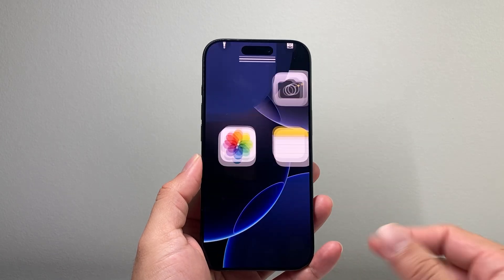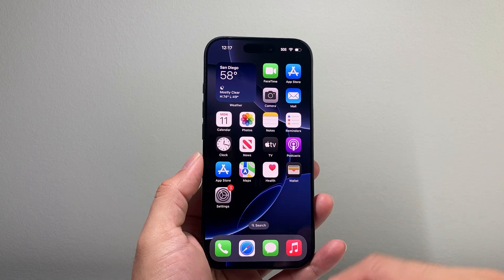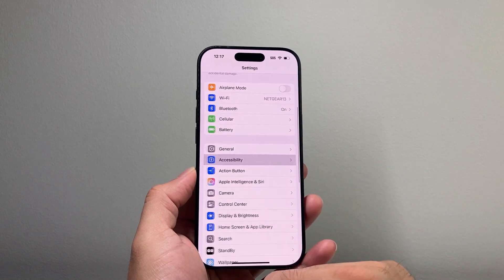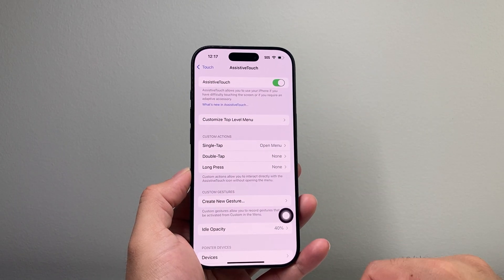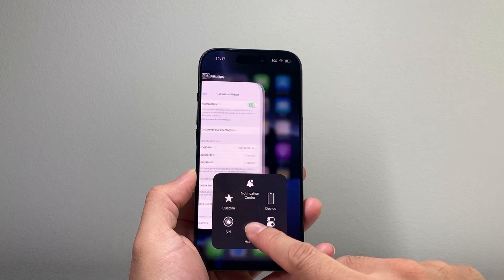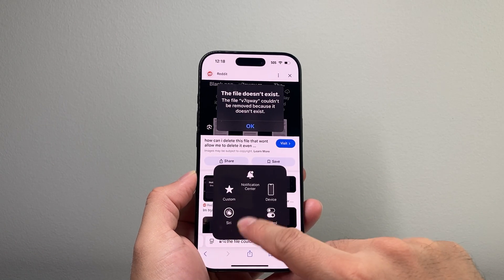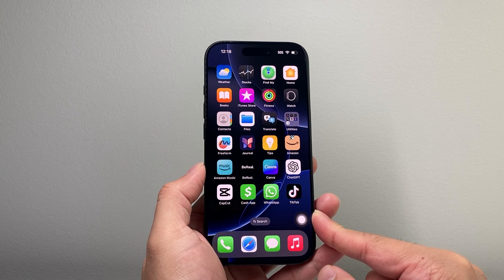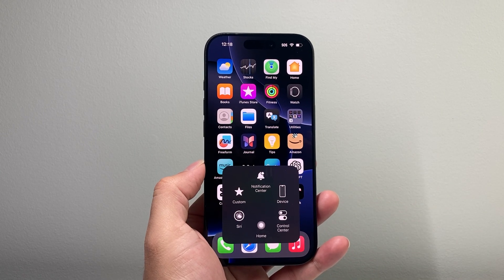How To Add Home Button on iPhone 16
In this tutorial I show you how to add a Home Button on your iPhone 16 / 16 Pro / 16 Pro Max / 16 Plus.